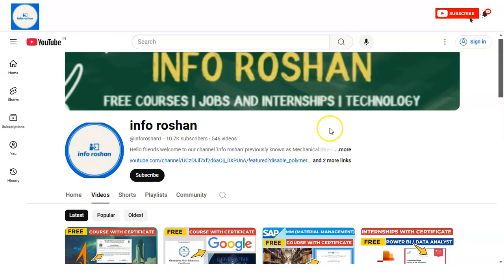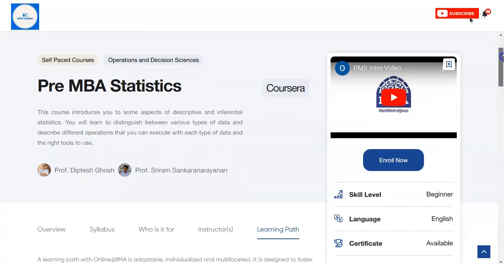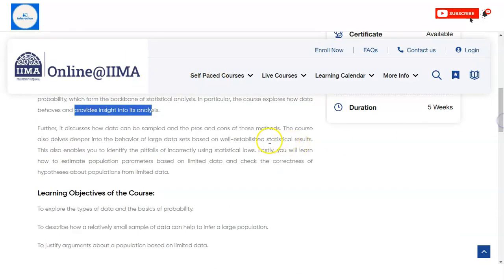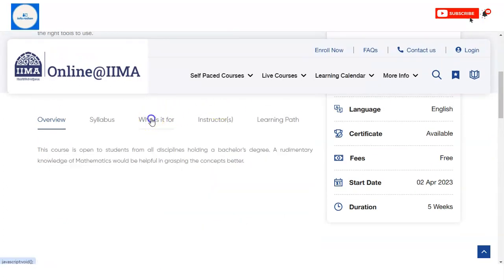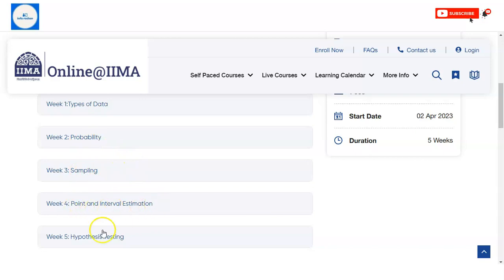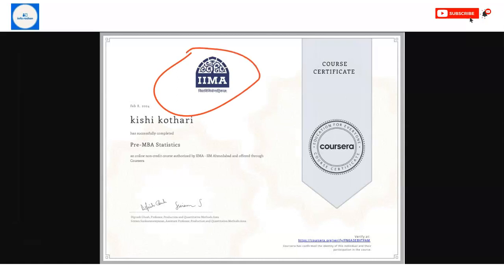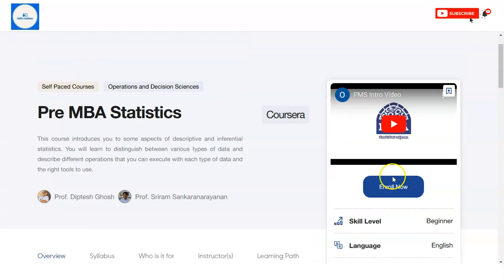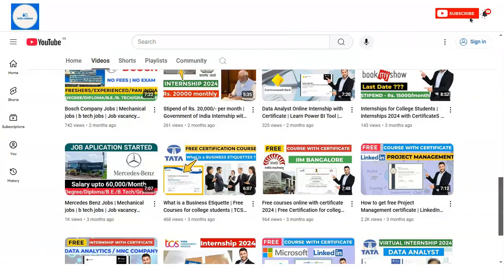Free courses online with certificate 2024 | Free Certification for college students | IIM Ahmedabad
This video is regarding the free certification courses on Statistics. These certificate will boost your career. This certification is free online certification course by IIM Ahmedabad. IIM stands for Indian Institute of Management.

Course Objective
Week 1: Types of Data
Week 2: Probability
Week 3: Sampling
Week 4: Point and Interval Estimation
Week 5: Hypothesis Testing

IIM courses
IIM course details in Hindi
Indian Institute of Management free courses
free courses online
free courses  with job placement
free courses on udemy
coursera free course

free courses with certificate online
courses to learn in free time
free courses online with certificates for engineer